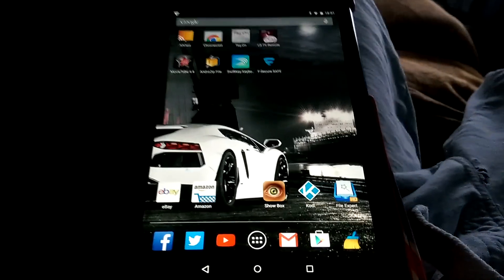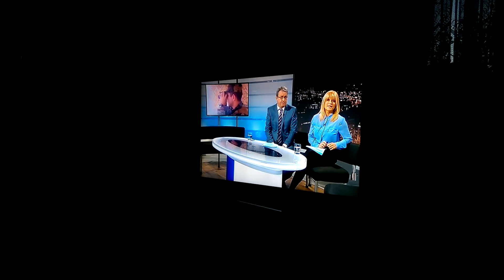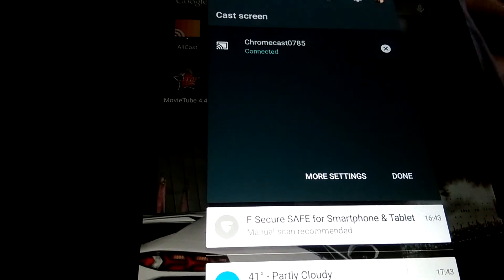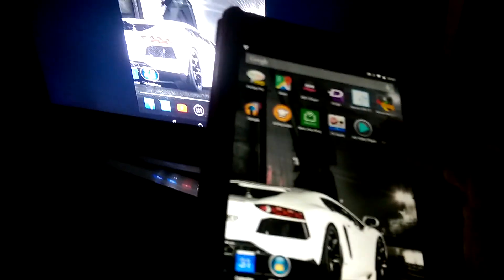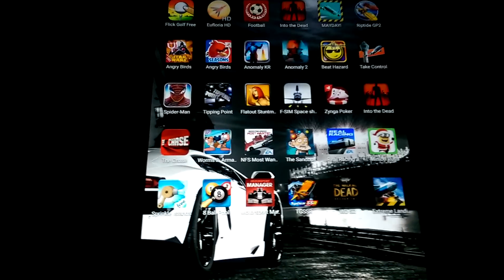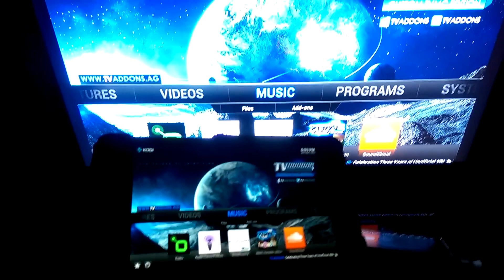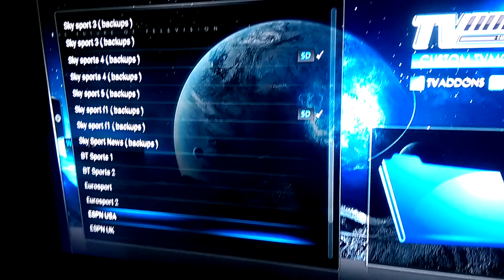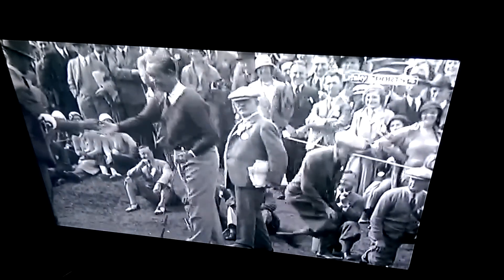Xbmc cast to lg smart tv using chromecast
Easy free and simple